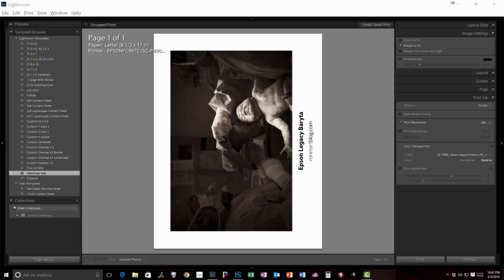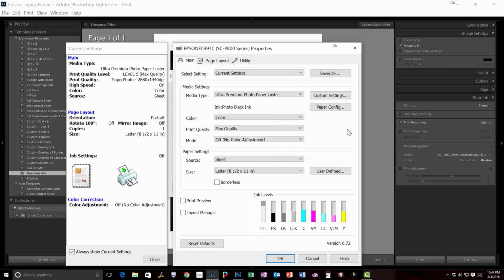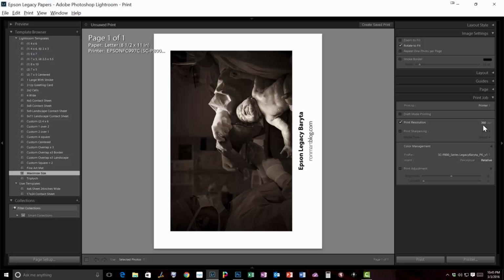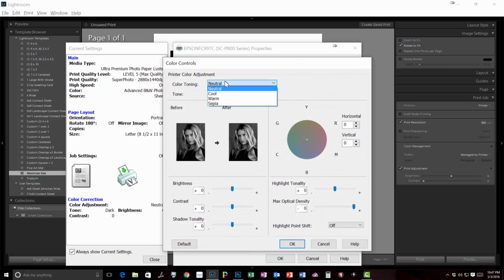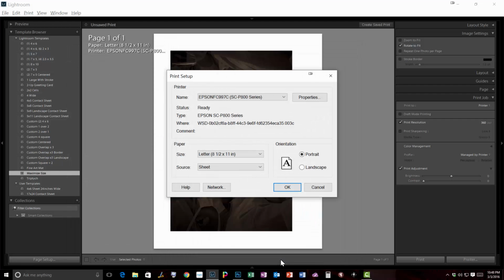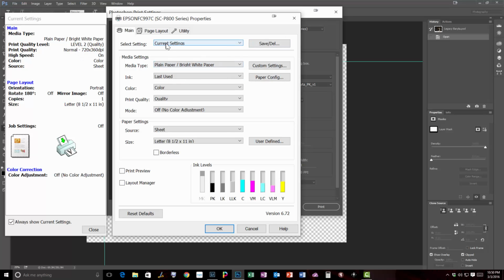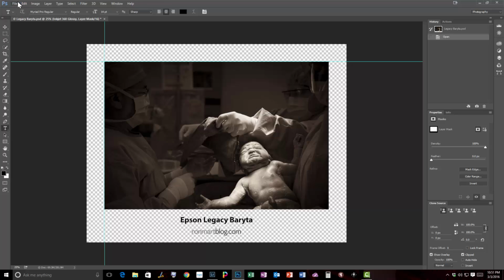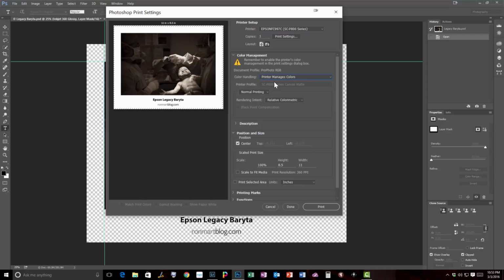Using Epson Legacy Baryta Tutorial on Windows 10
A tutorial on how to print in both color and advanced black and white using Epson Legacy Baryta in Adobe Photoshop & Lightroom on Windows 10.